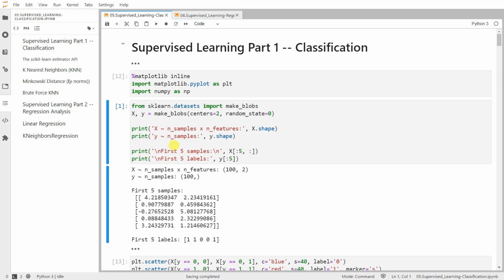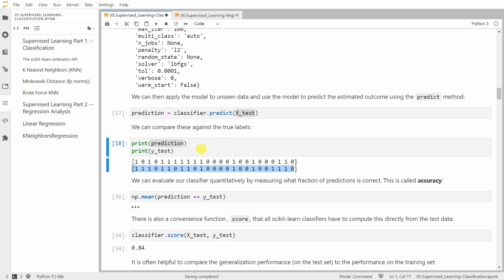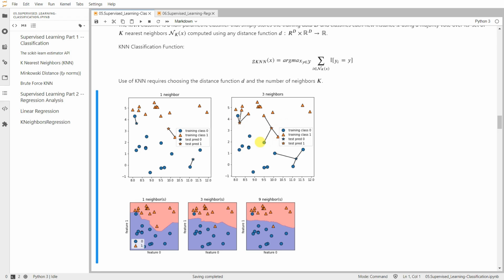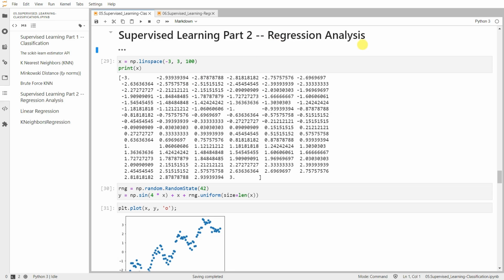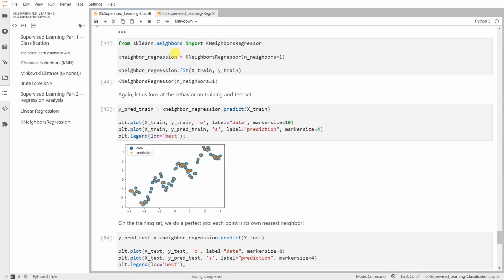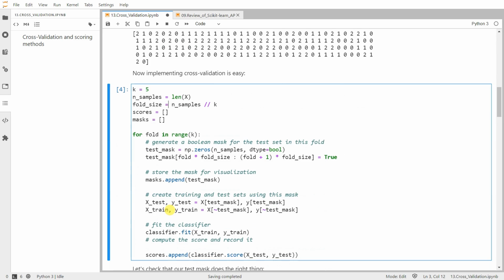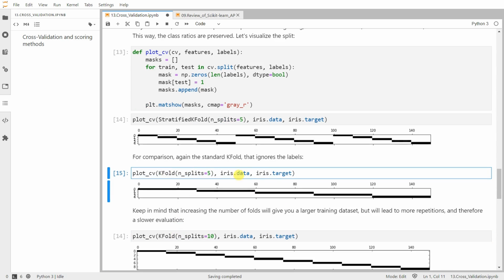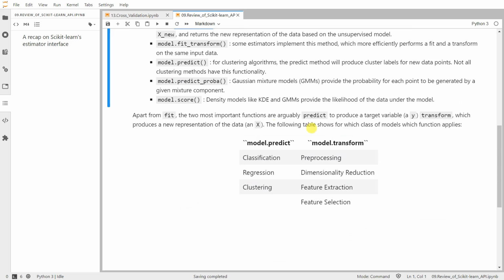L15: The scikit-learn: machine learning model selection in Python (part 3)